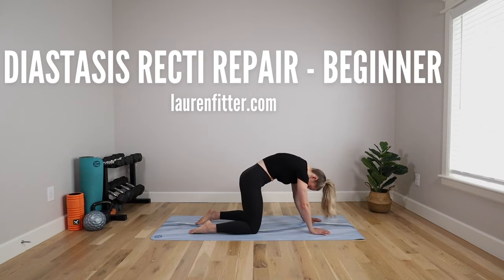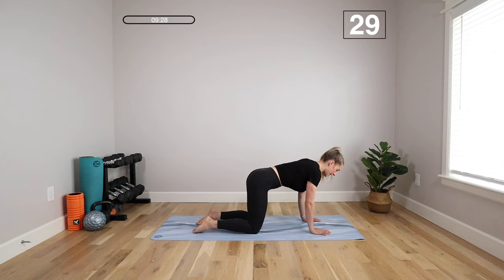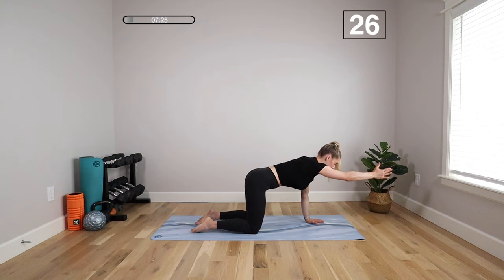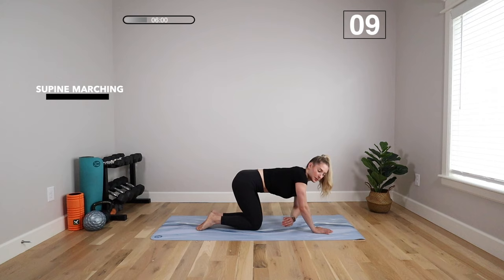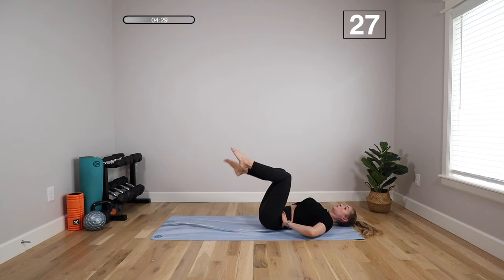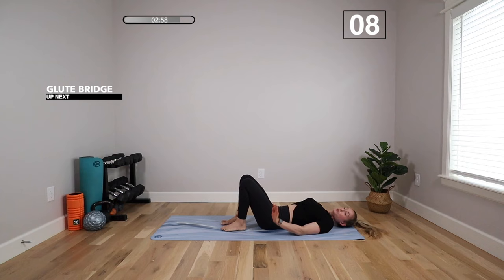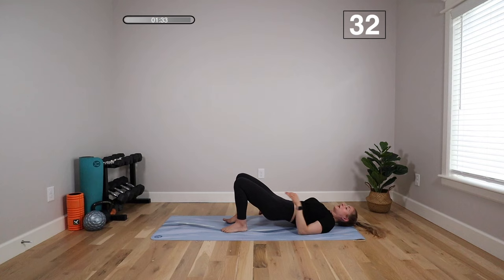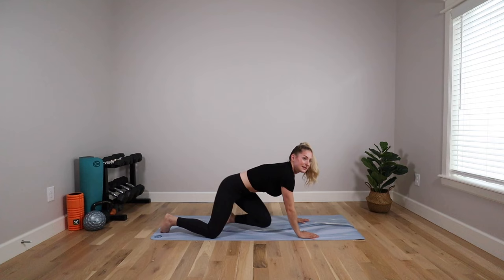Diastasis Recti Repair Workout - BEGINNER - heal + strengthen your core postpartum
This workout is #1 of 3 workouts in my Diastasis Recti Repair series to heal and strengthen your core postpartum.

This workout is beginner-level and suitable for recently postpartum moms who have been cleared to exercise. It's also suitable for C-section moms and anyone looking to build a stronger more functional core.

Do this workout for 2-3 weeks before moving onto workout #2 (Intermediate); for best results, combine with any of my other postpartum core workouts and aim for 3-6 days of core training per week.

Lauren ✨